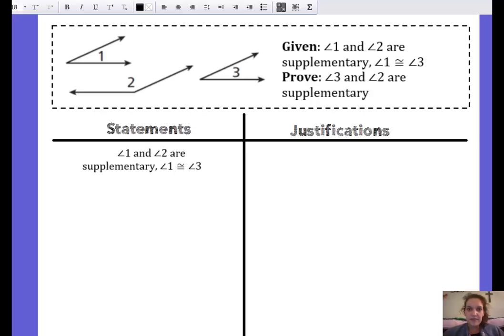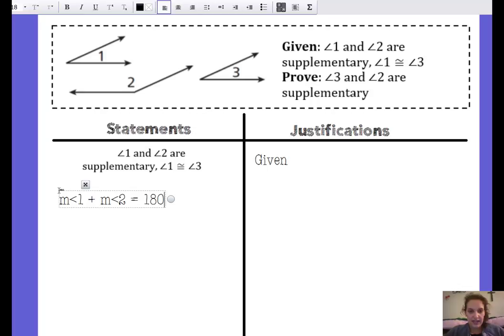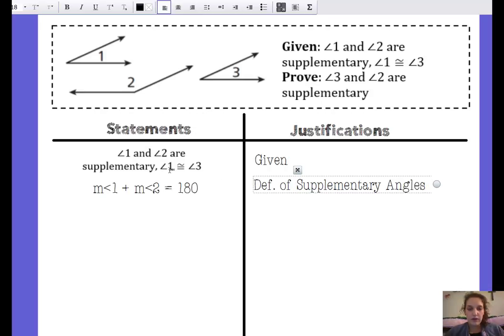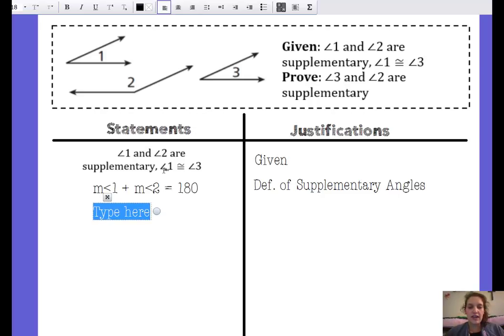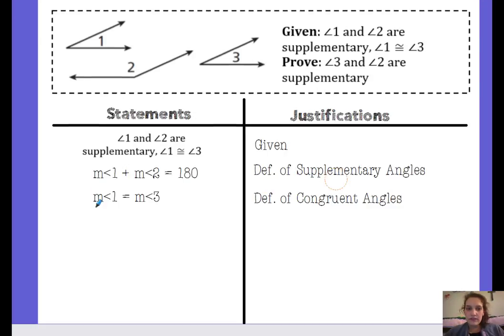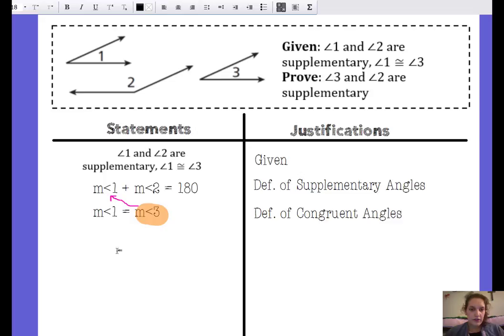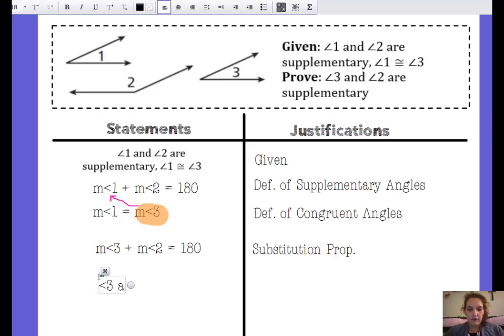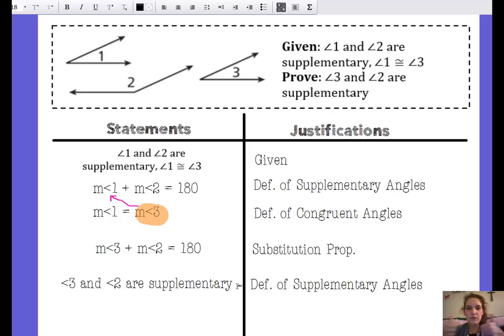2.7, 2.8 Def. of Supplementary Angles Proof